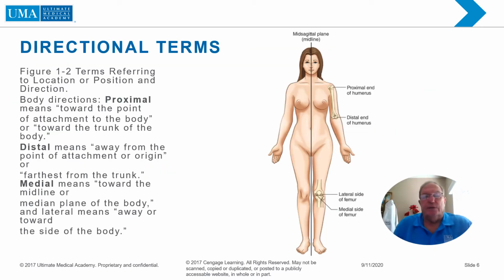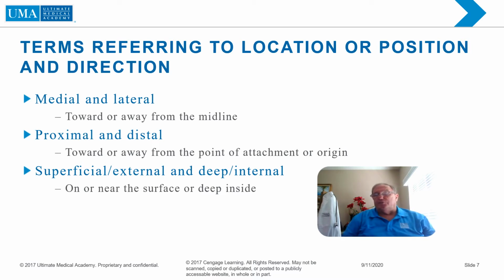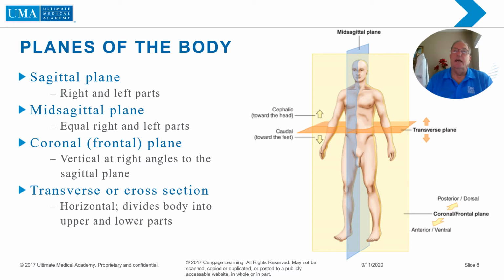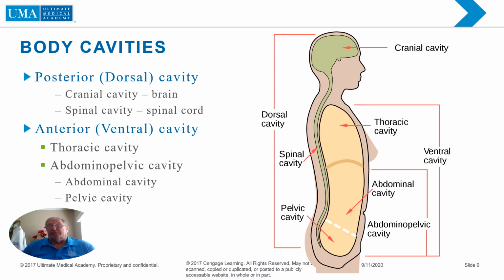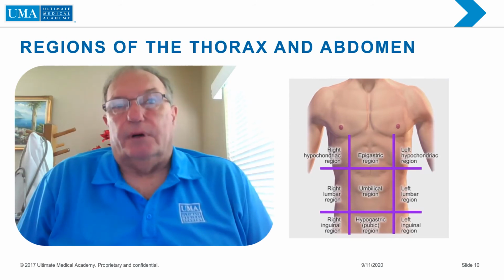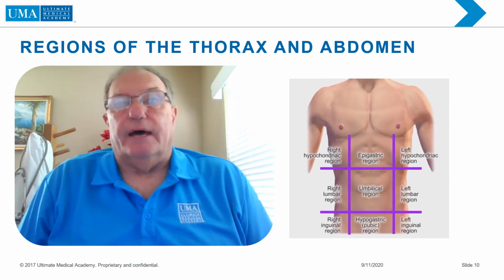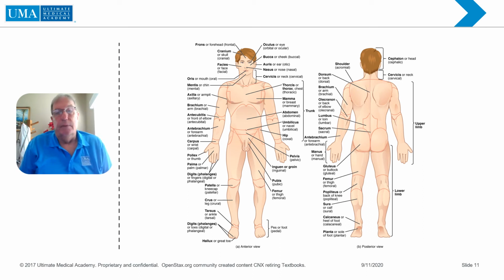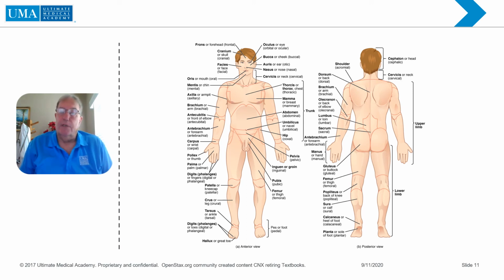SC2110 Week 1 Body Regions and Terms